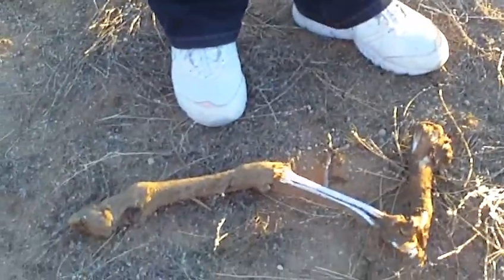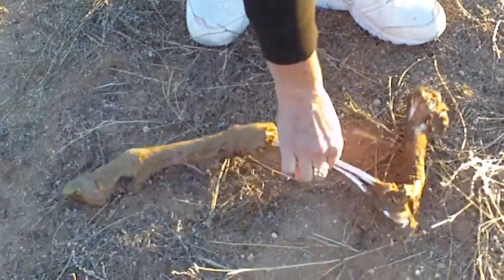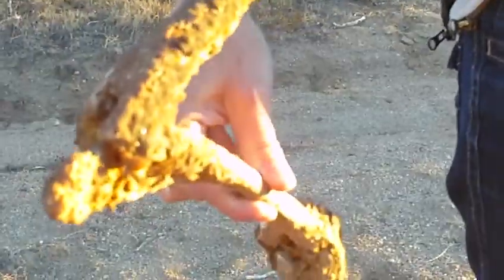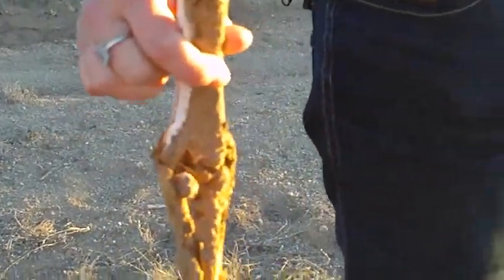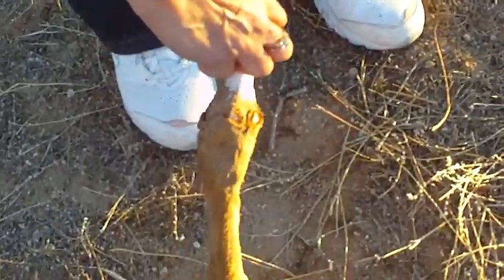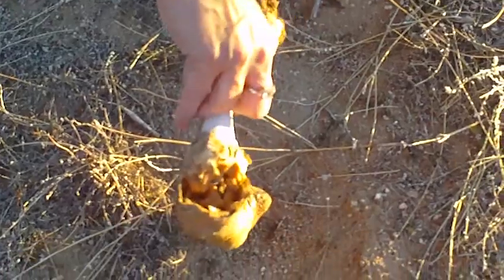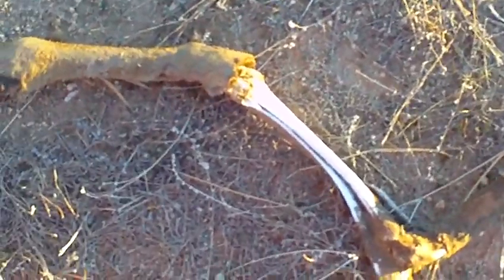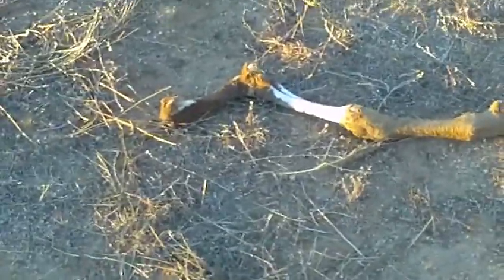We Found The Leg Of A Deer In The Desert Of Arizona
After finding this deer leg in the desert of Arizona, we also found very large cat paw prints later on, which is probably what killed the deer.  We had just studied the different types of joints in anatomy in our home school, a great opportunity to demonstrate a hinge joint!